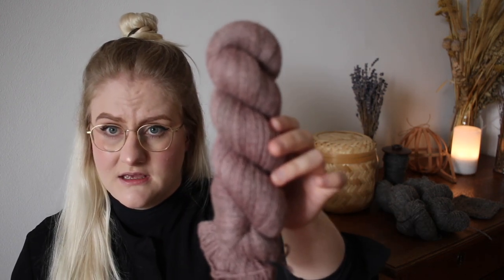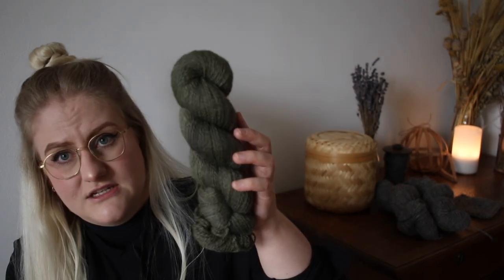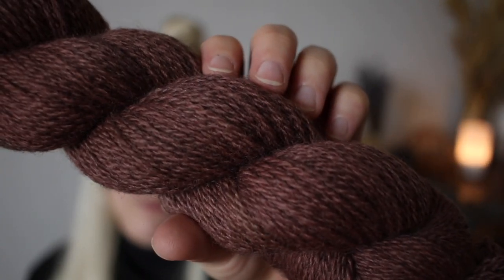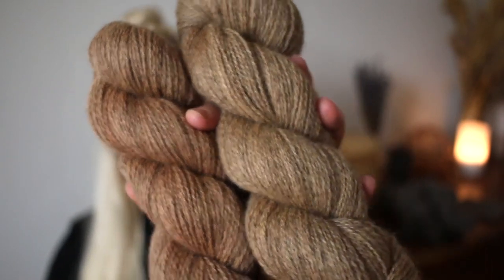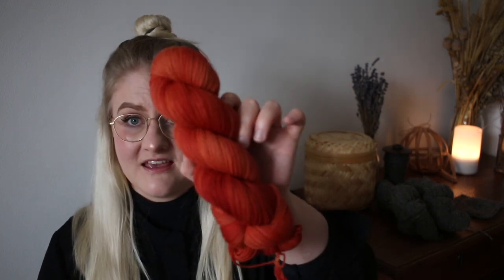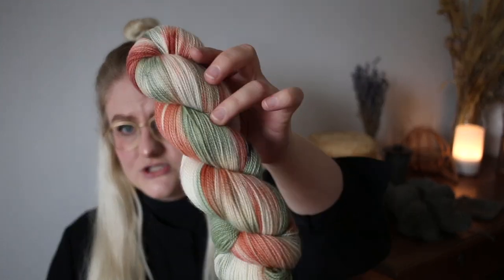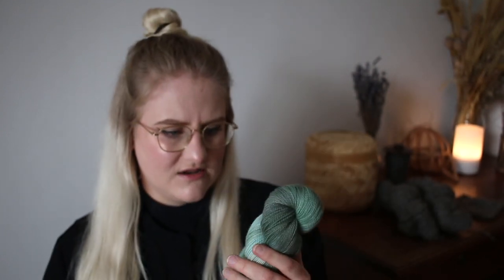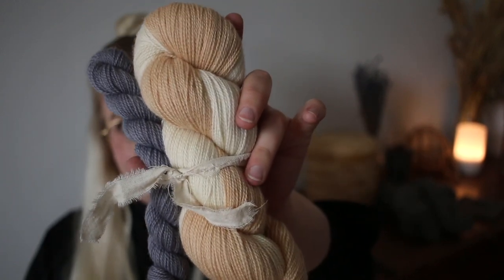woollentwine fibrestudio podcast - Yarn Preview for the Shopupdate on 1st of September 2021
Hej there folks! After some busy summer months, I am finally back to show you what will be available in the upcoming shopupdate on the 1st of September 2021, 8pm GMT+2.

Since this preview is quite long, I added some time stamps just so you can skip to whatever yarn base you might want to see:

00:00 - Intro
08:06 - BFL/Masham DK (240m/100g)
20:09 - BFL/Masham 4ply (400m/100g)
26:06 - Corriedale Sock (400m/100g)
38:04 - Sock Sets (480m/120g)

Sorry for some parts being blurry, I had some issues with my lens. Maybe she was just rusty after this long break from recording!

* p a t t e r n  r e l e a s e
The "Fern and Moss"-Cardigan by Anja Heumann/Haekelmanufaktur will be released later today and we will have some colours of the original yarn available.

The pattern will be available from Ravelry and Love Crafts.

* m a k e r s  m e n t i o n e d
- Lærke of Fiber Tales
- Eva of The Blue Rabbit House